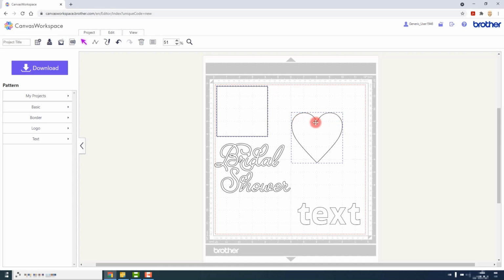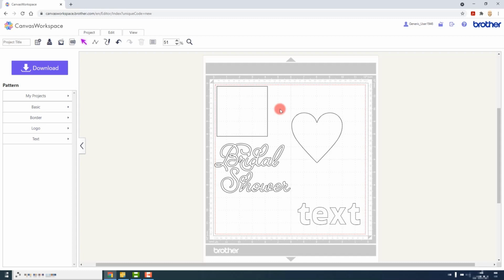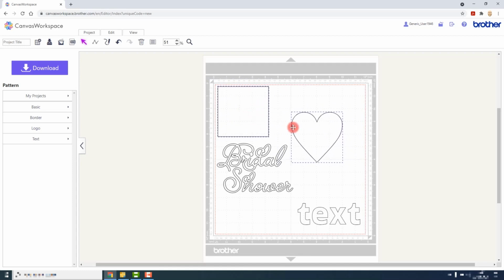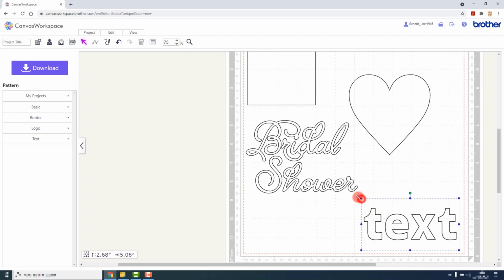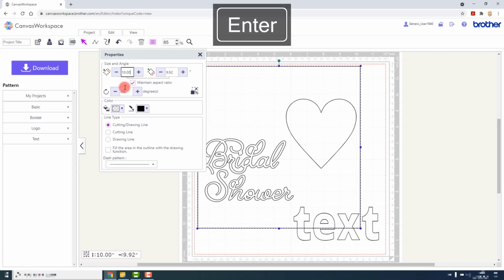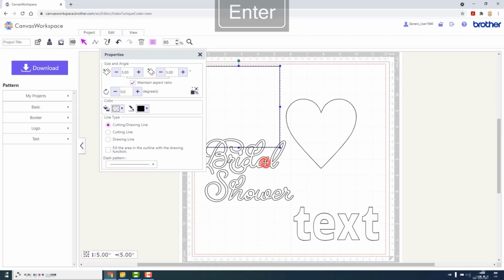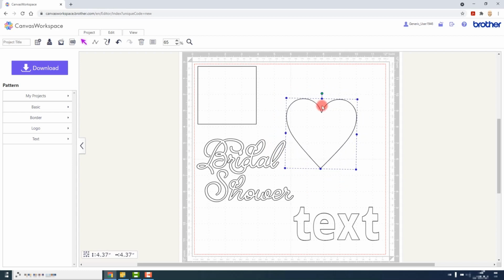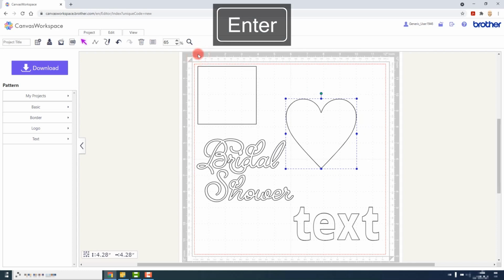HOW TO SELECT MOVE RESIZE AND ROTATE SHAPES IN CANVAS WORKSPACE FOR WEB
Learn the most common editing features available in the online edition of Canvas Workspace - select, move, resize and rotate.

Links